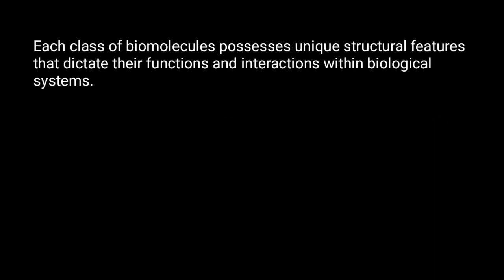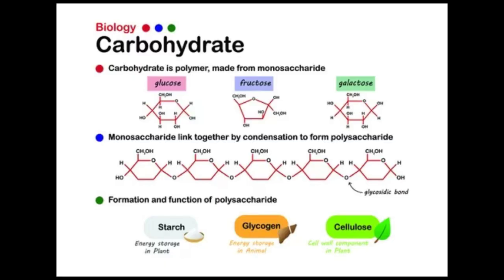Exploring Biomolecules: The Essence of Life, Introduction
Dive into the world of biomolecules, the building blocks of life, unraveling their classifications, structures, functions, and significance in biological systems. From carbohydrates to nucleic acids, understand how these molecules shape the complexity of life.